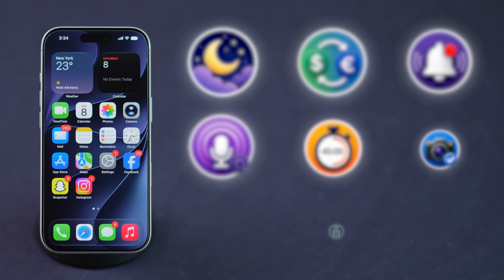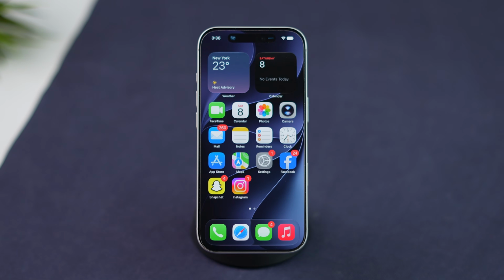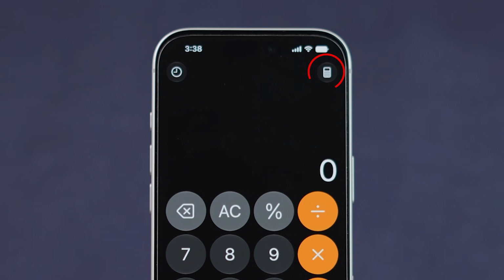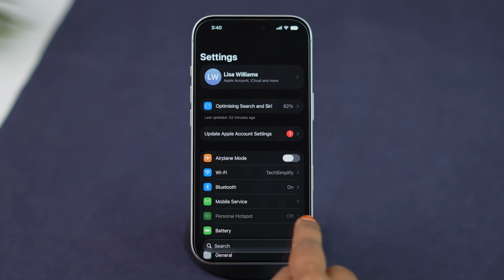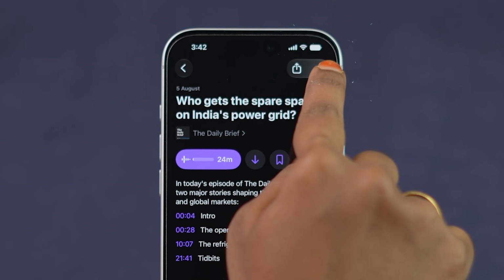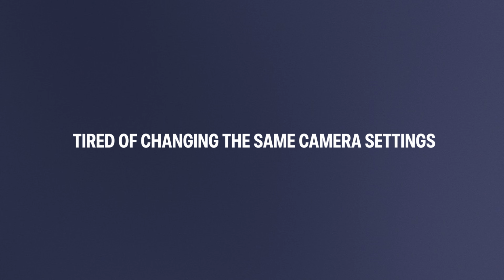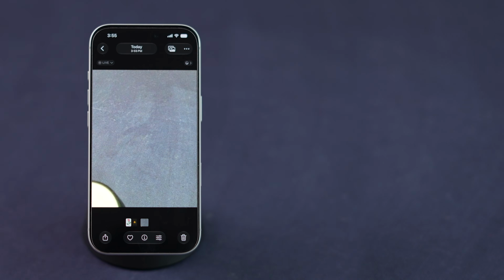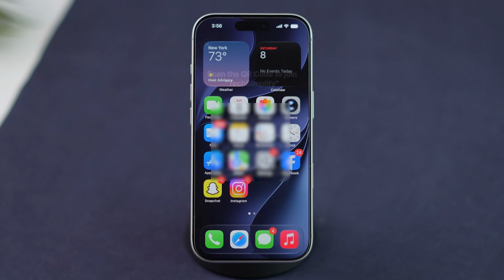7 BRILLIANT Things your iPhone Can Do - I BET You Didn’t Know.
Unlock the full potential of your iPhone with our latest video, where we dive into the hidden features and secret tricks that you never knew existed. From productivity hacks to entertainment features, we'll show you what your iPhone can really do that you don't know. Whether you're a seasoned iPhone user or just starting out, this video is packed with tips and tricks to help you get the most out of your device. Discover new ways to use your iPhone and take your mobile experience to the next level.